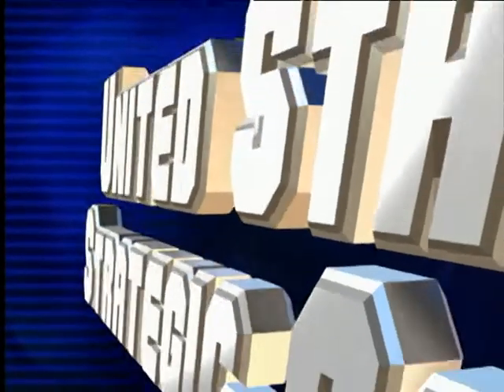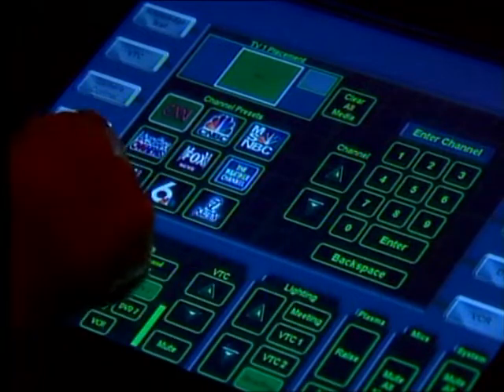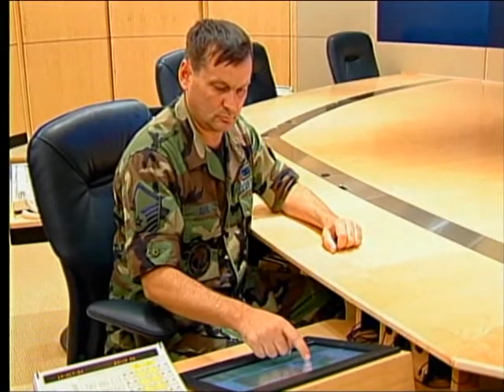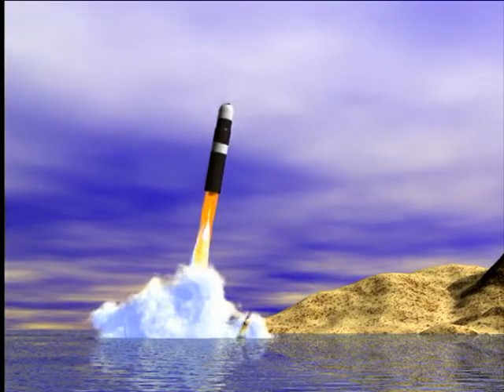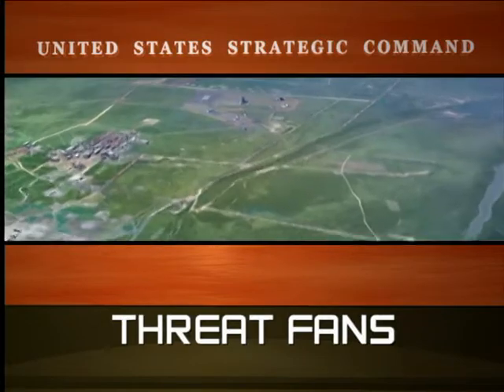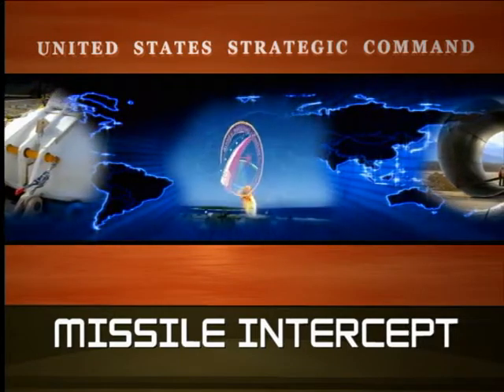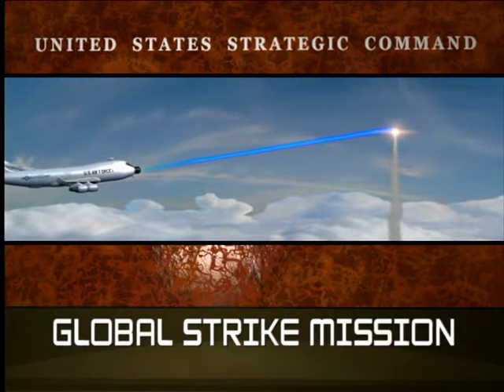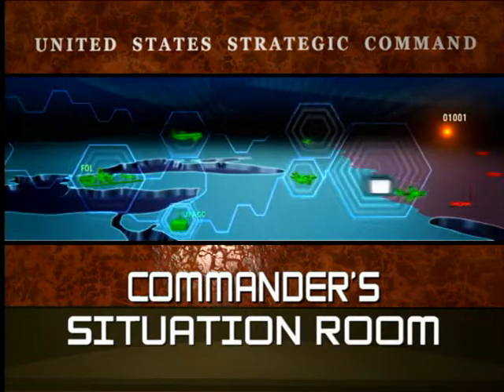New Stream TV - Stratcom